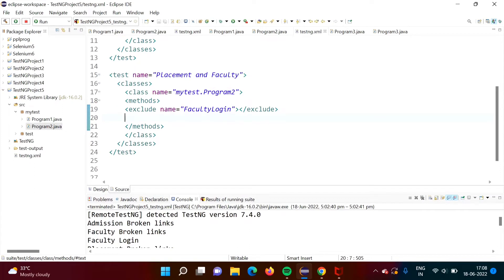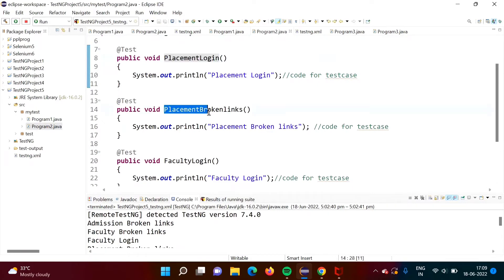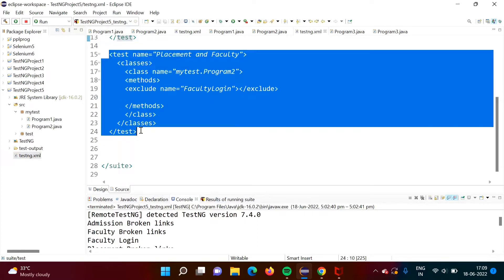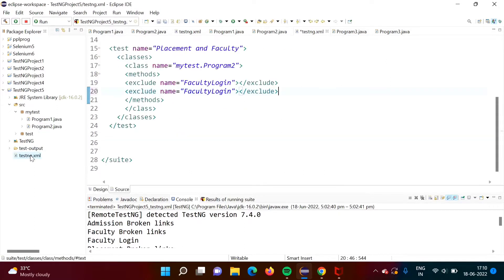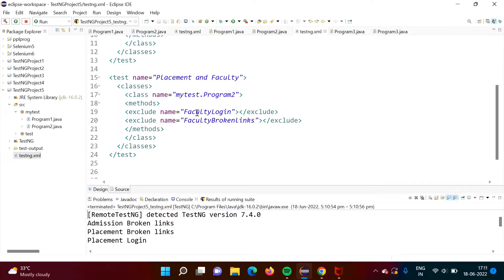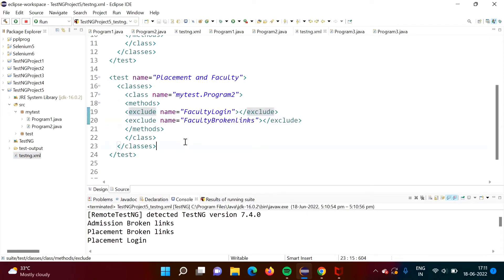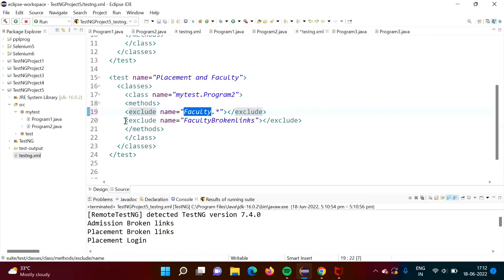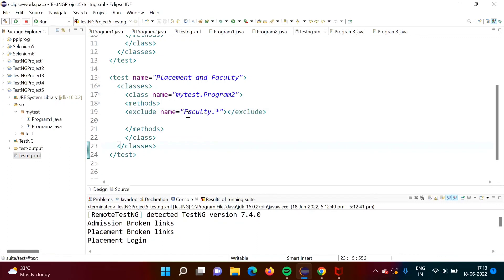TestNG Regular Expression REGEX | Include and Exclude Test Methods with & without Regular Expression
TestNG Regular Expression REGEX | Include and Exclude Test Methods with & without Regular Expression | testng regular expression, Include and Exclude Test methods with & without Regular expression, testng REGEX